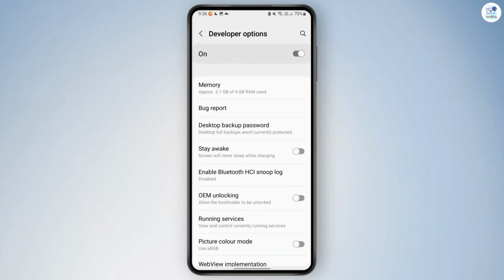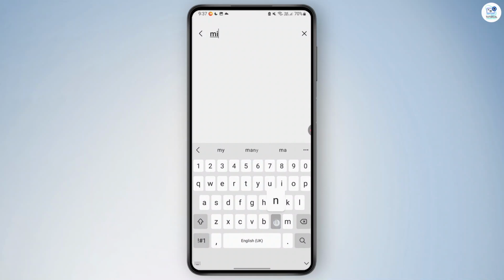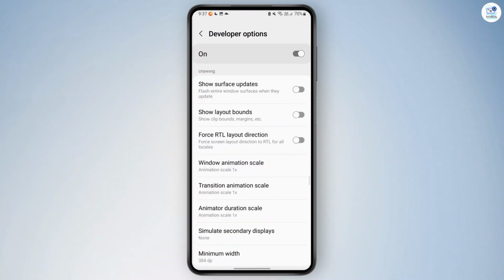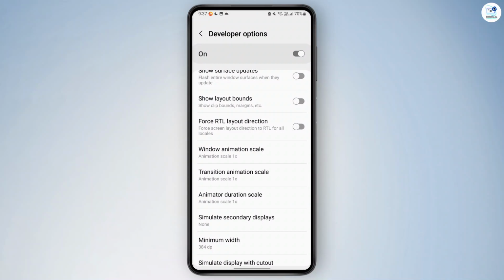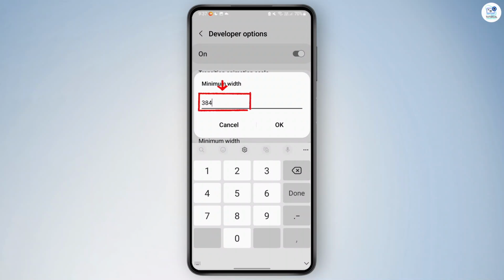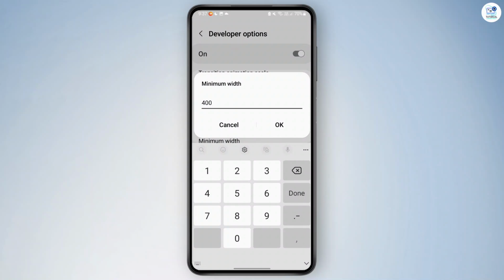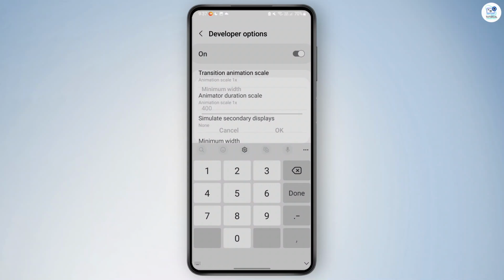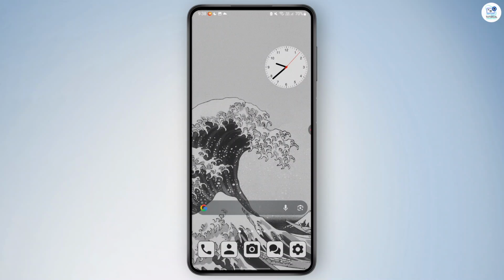(2026) How to Change DPI Settings on Samsung Phone?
Want to change the DPI settings on your Samsung phone to make icons, text, and apps appear smaller or larger? This video will guide you through the steps to change DPI settings on your Samsung phone quickly and easily. Whether you're trying to adjust screen density using Developer Options or customize your display for better visibility, this tutorial has you covered. Learn how to safely modify DPI settings and personalize your Samsung device the way you like. Watch now to see how to change DPI on your Samsung phone in 2026!

Timestamps:
00:00 (2026) How to Change DPI Settings on Samsung Phone?
00:06 How Do I Change DPI Settings on Samsung?